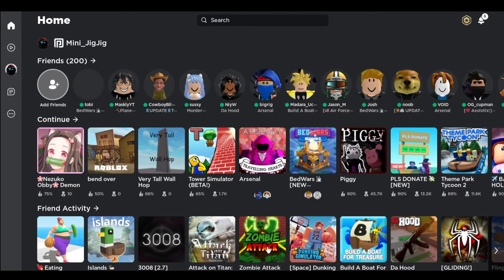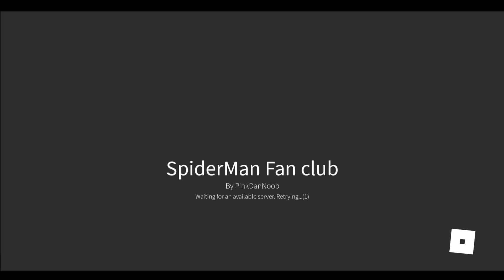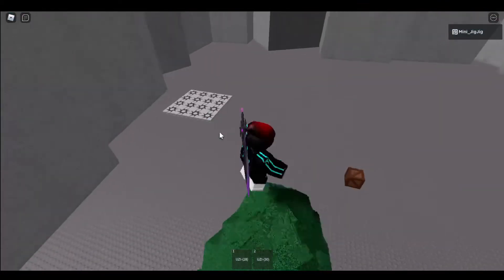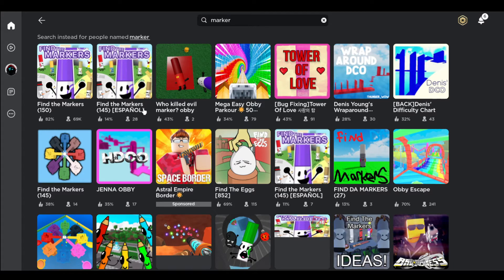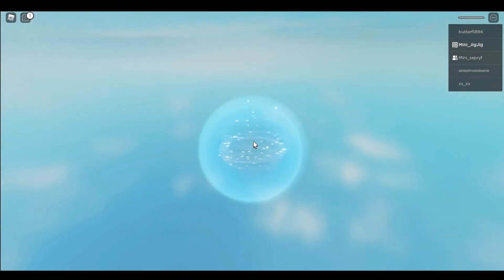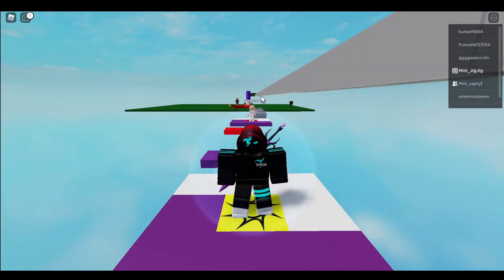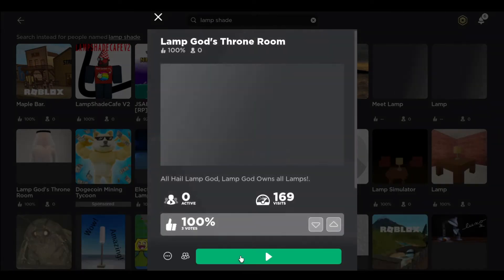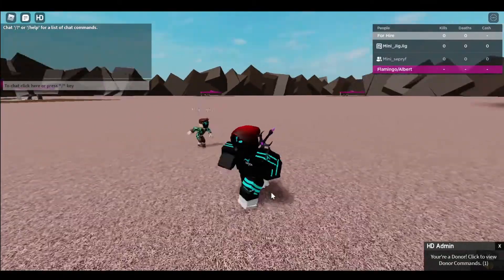The Most Random Game On Roblox... (FT. My friend Rowan)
Me and meh friend play random games on roblox lol